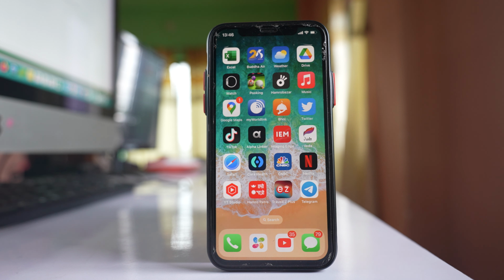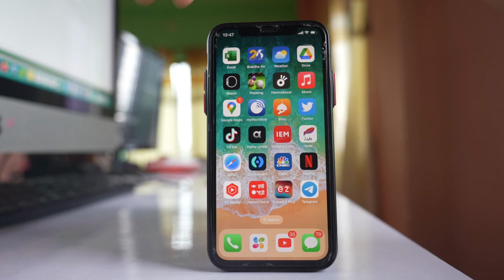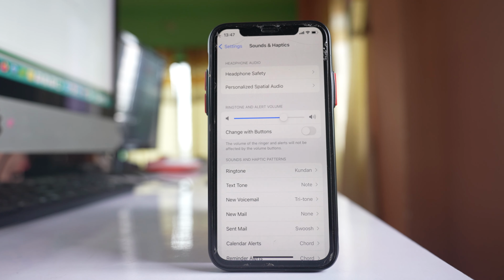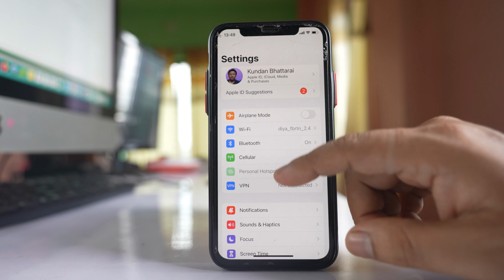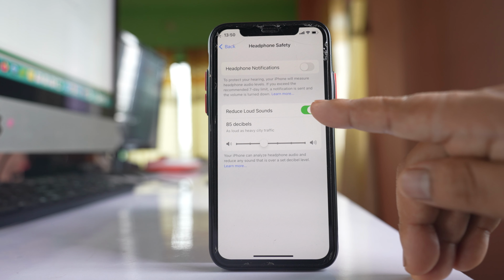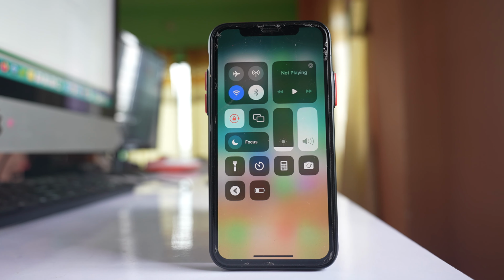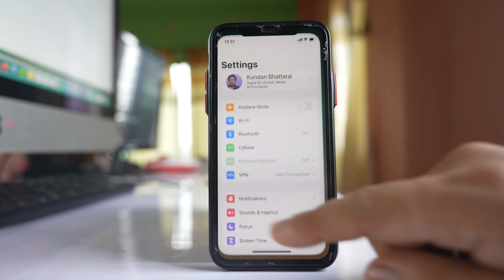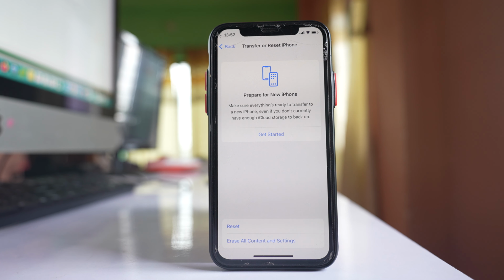Volume of iPhone decreases randomly on its own. How to fix the issue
In this video today we will see how to fix if the volume of iPhone decreases randomly on its own.
This video also answers some of the queries such as:
Why does the volume keeps going down on its own
Why is volume automatically decreasing
Why does my volume keep going down by itself on my iPhone
Ringtone volume automatically decreases
Fix iPhone low volume issue on iPhone